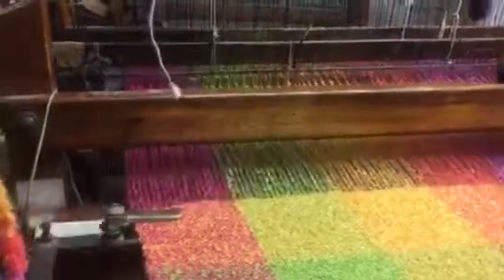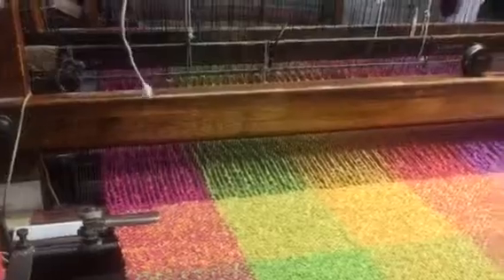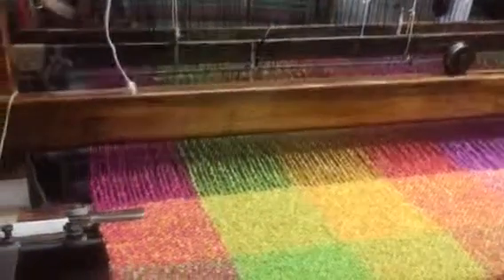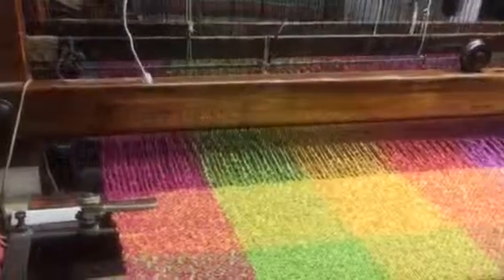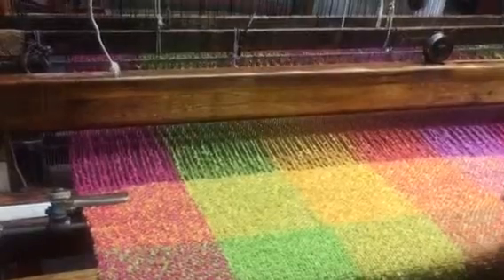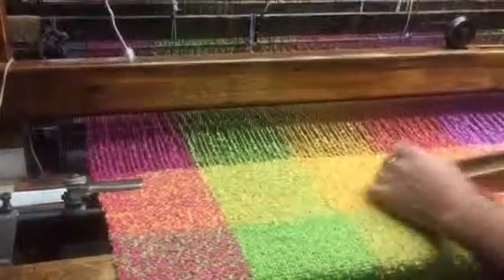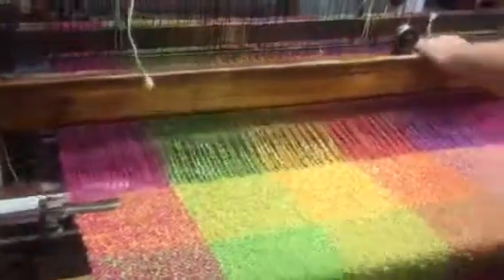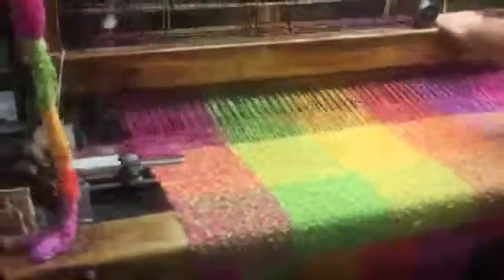Avoca Weavers Wicklow Mountains Ireland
Avoca Weavers